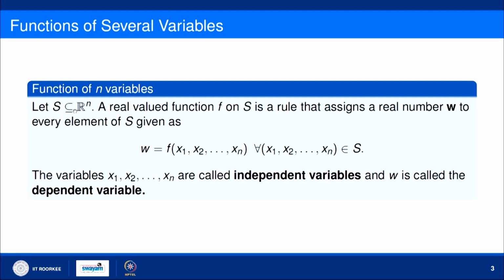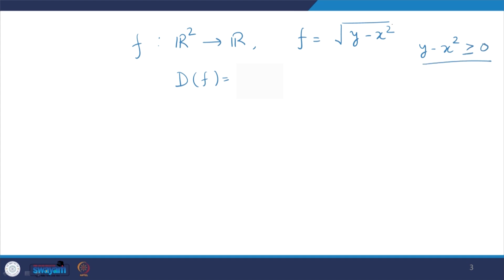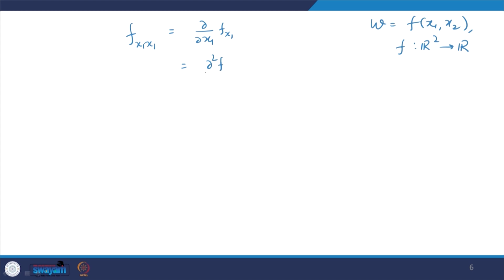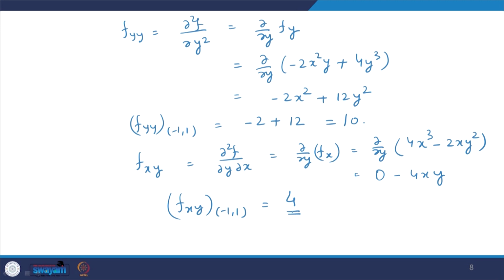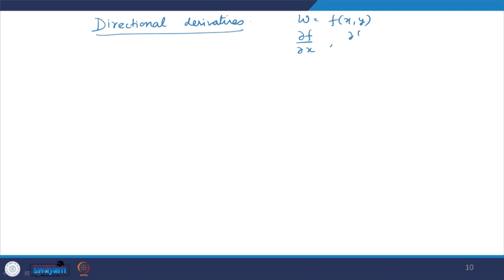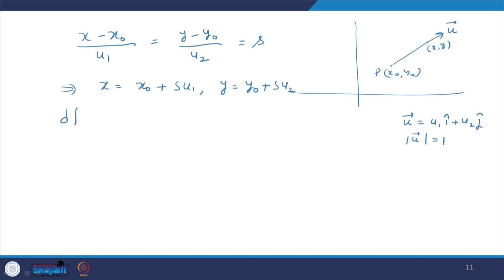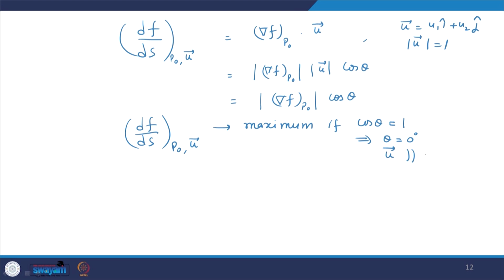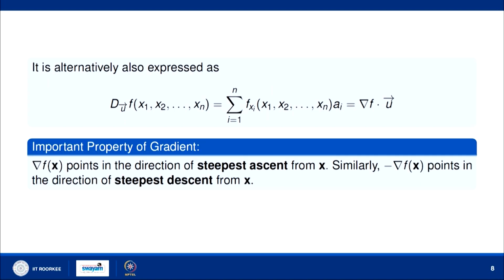Lecture 33: Basic Concepts of Calculus-III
In this lecture, we discuss functions of n variables, gradient and directional derivatives.